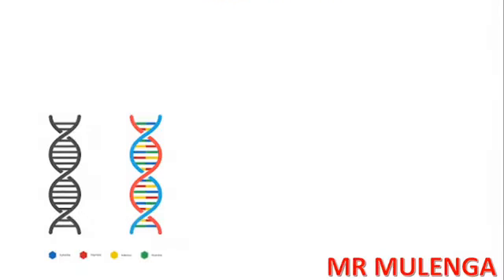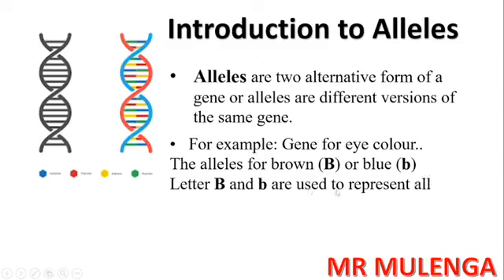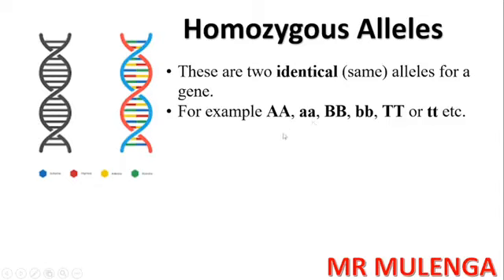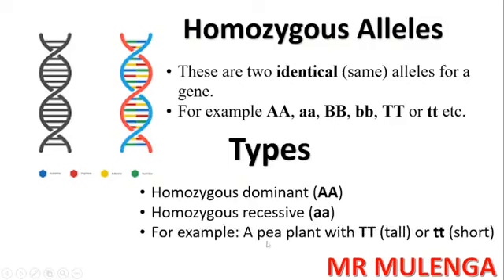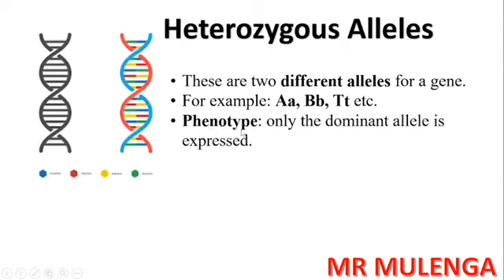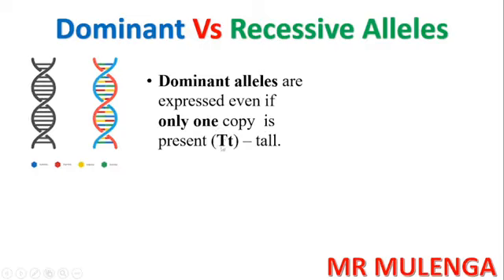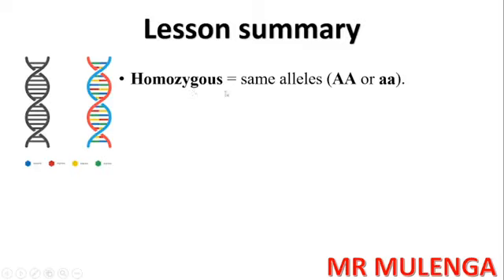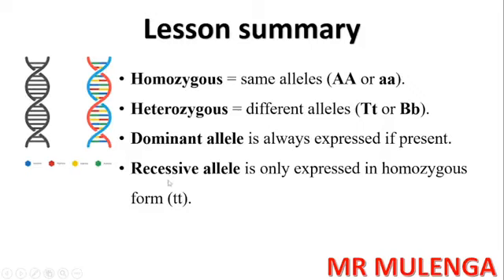UNDERSTANDING ALLELES : ( HOMOZYGOUS, HETEROZYGOUS, DOMINANT AND RECESSIVE)